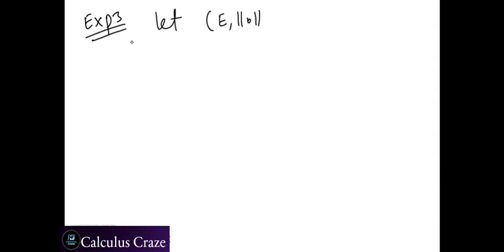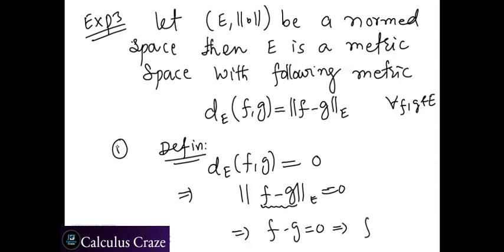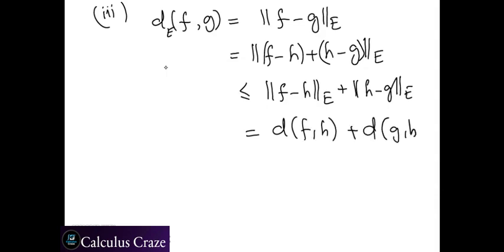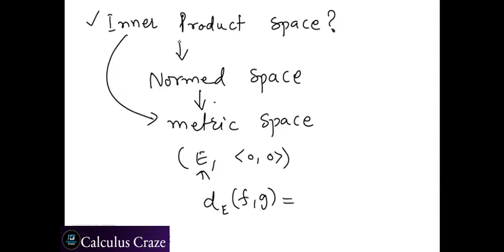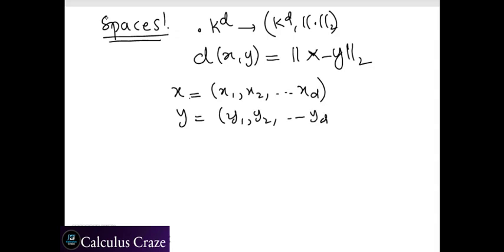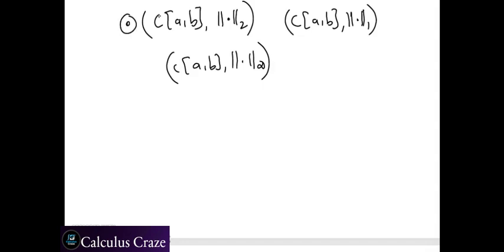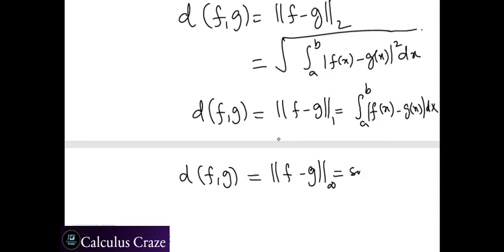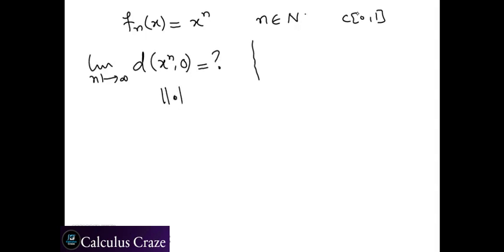How Normed & Inner Product Spaces Induce Metrics (With Examples)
Welcome back to Calculus Craze! In this advanced mathematics tutorial, instructor Abdul Fatah Khalil Rajri explains how Normed Spaces and Inner Product Spaces naturally behave as Metric Spaces.

If you are a beginner diving into Functional Analysis, understanding the hierarchy and relationship between these spaces is crucial. This video systematically demonstrates how every inner product space defines a norm, and how every norm defines a metric—bridging the concepts of lengths, angles, and distances in abstract mathematical spaces.

What you will learn in this video:
* The structural hierarchy: Inner Product Space to Normed Space to Metric Space
* How a norm induces a metric: d(x, y) = ||x - y||
* How an inner product induces a norm: ||x|| = √( (x, x) )
* Concrete mathematical examples and counterexamples for beginners
* Key axioms and mathematical proofs made simple

⏱️ Timestamps:
0:00 - Introduction: The Big Picture of Abstract Spaces
1:45 - Quick Review of Metric Spaces
3:30 - Understanding Normed Spaces as Metric Spaces
6:15 - Proof: How a Norm Induces a Metric
9:00 - Inner Product Spaces and the Induced Norm
12:30 - Solved Examples & Counterexamples
16:00 - Summary & Key Takeaways

Let us know your questions in the comments below.